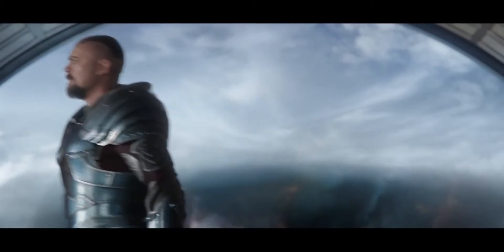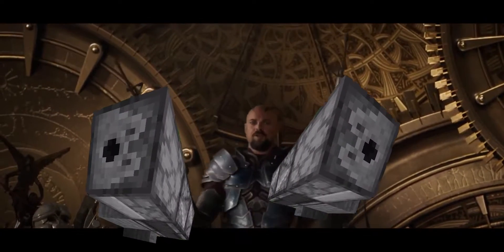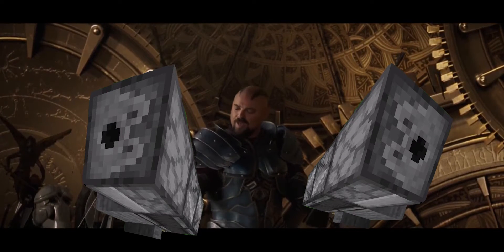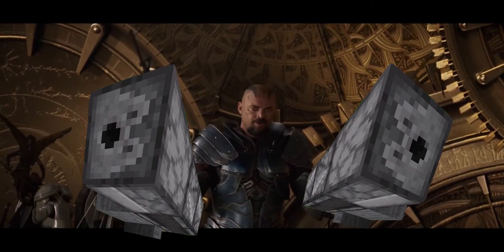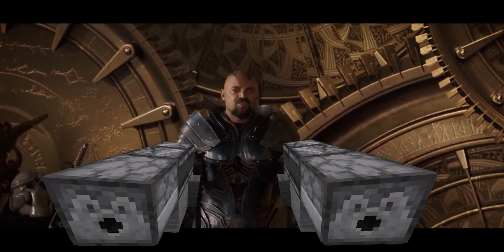How to make flame thrower in Minecraft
A Flame thrower is cool and all... but how about a double barrel automatic flame cannon that shoots out fire charges capable of destroying a whole forest?
I'd call it the DES-TROY!

And yeah it's a simple tutorial of making this ”too brutal for War weapon"